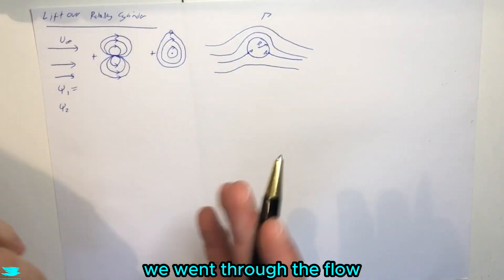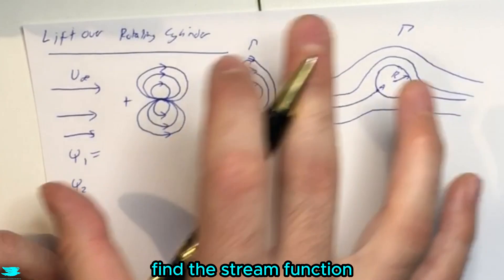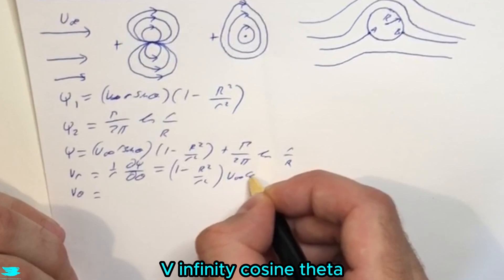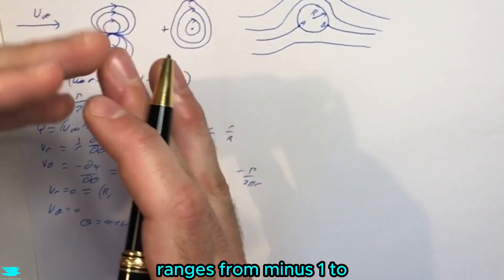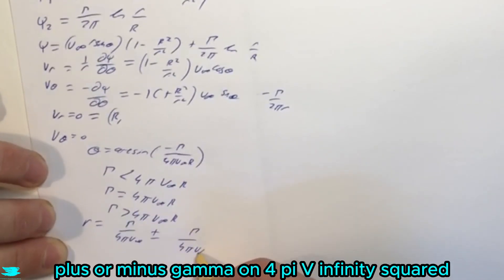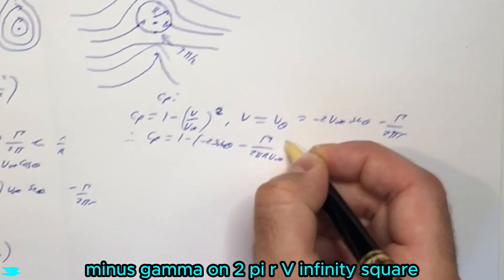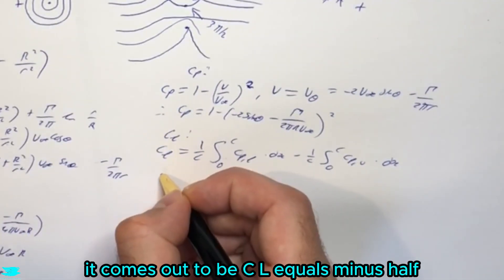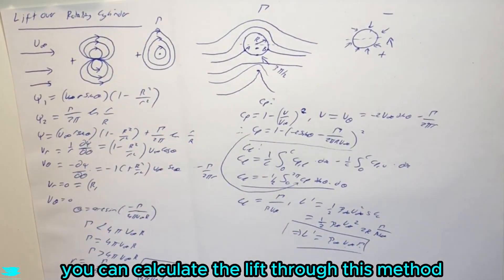How To Calculate The Lift Over ANY Object [Aero Fundamentals #59]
How can you calculate the lift over any object, and the pressure coefficient and stagnation points on a rotating cylinder?